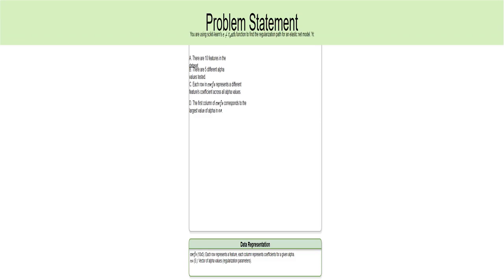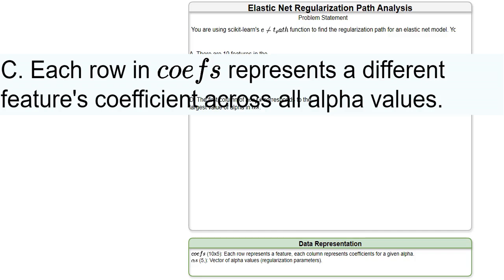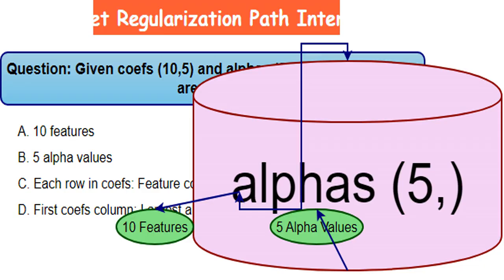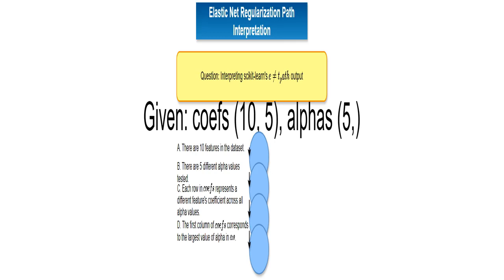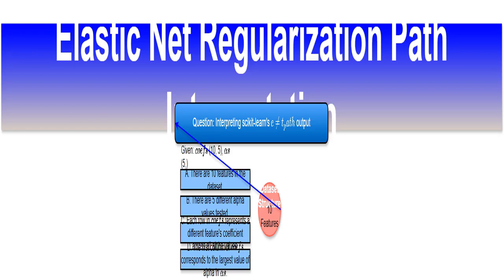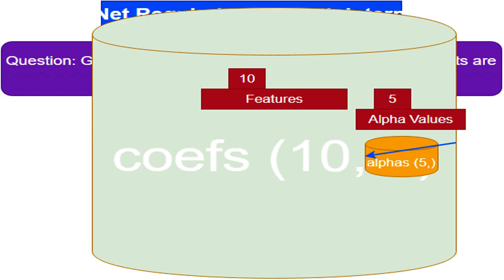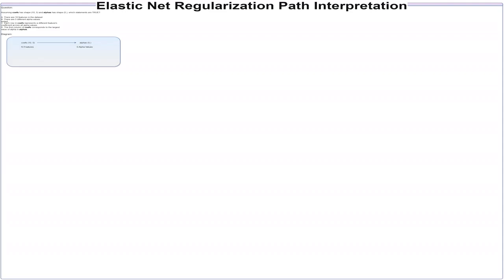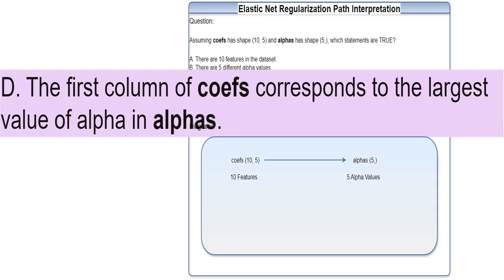Sklearn linearmodel enetpath 1